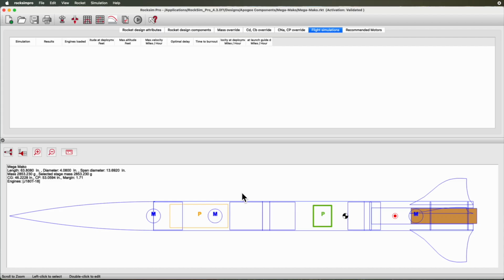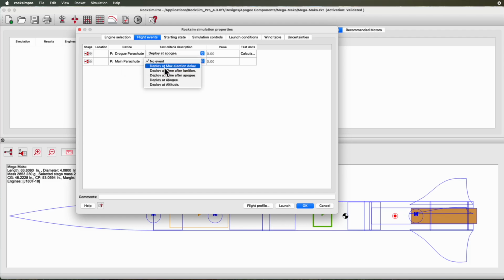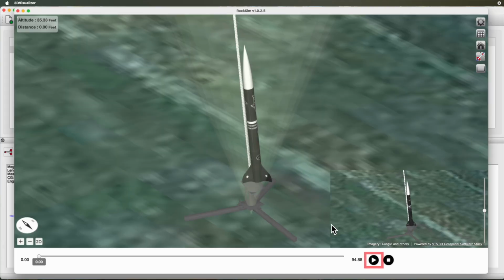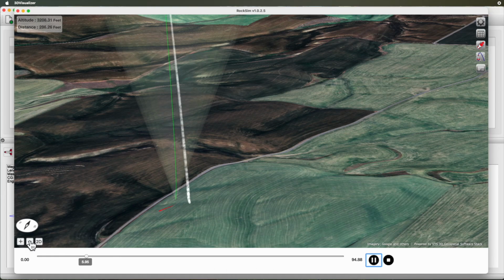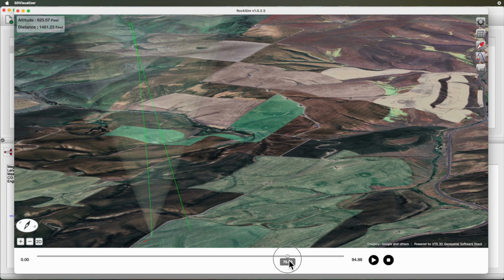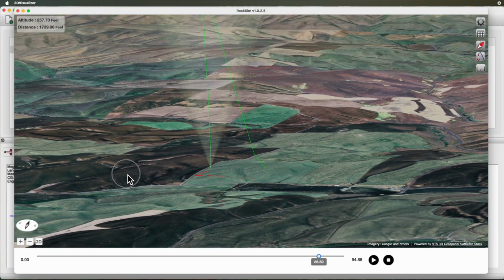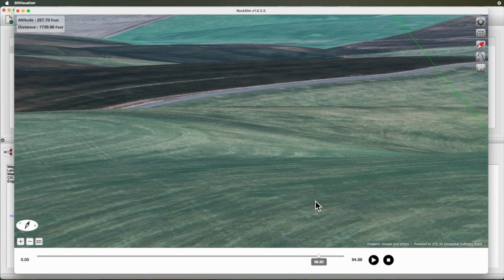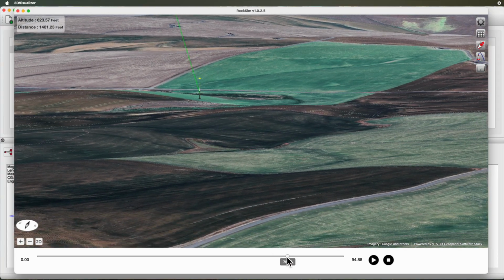Setting Up Dual Deployment in RockSim-Pro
This video shows how to set up dual deployment rocket flights in RockSim-Pro.